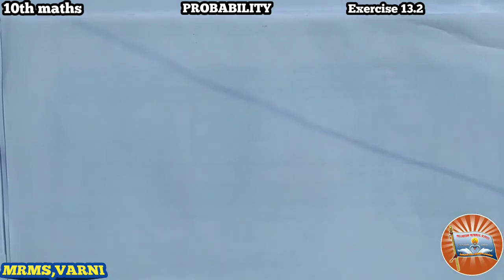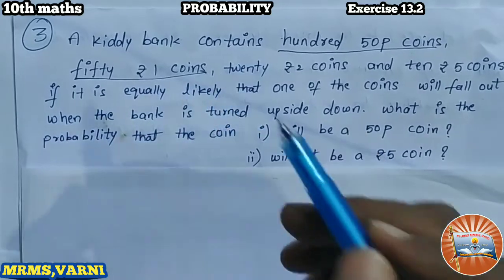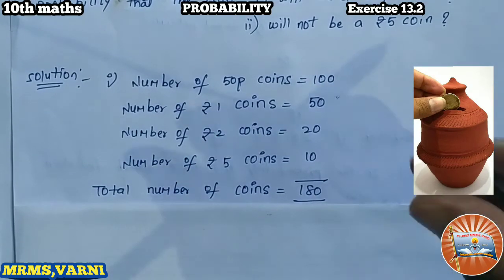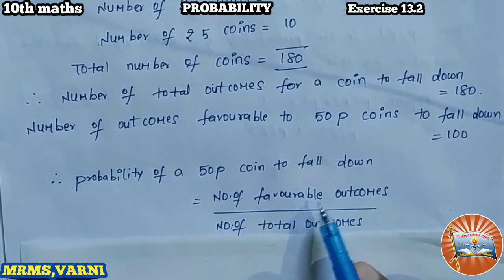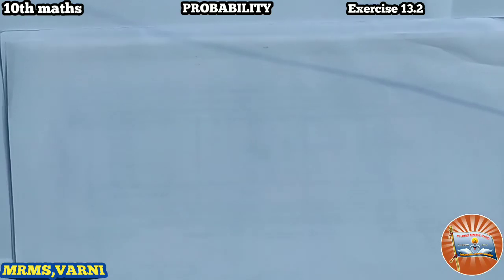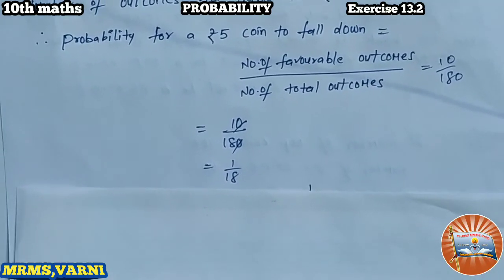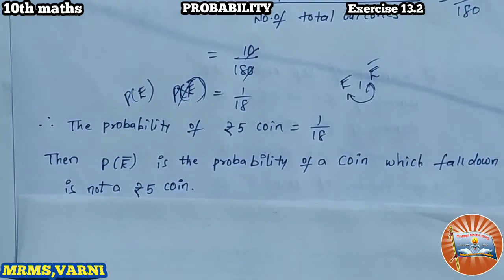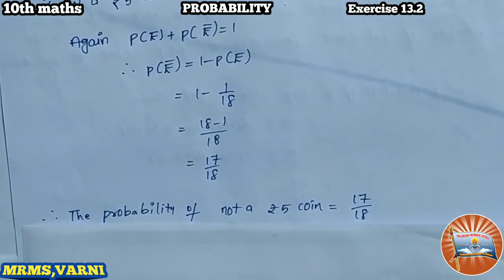MRMS VARNI DC: Grade 10, Maths, Paper-2, Ch-13, Probability, Part-8, Ex-13.2, Q-3